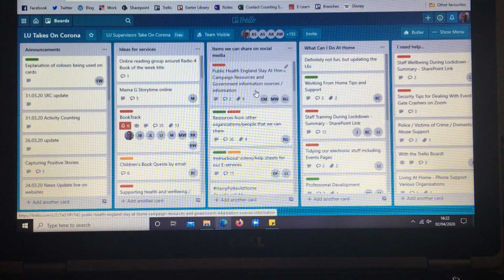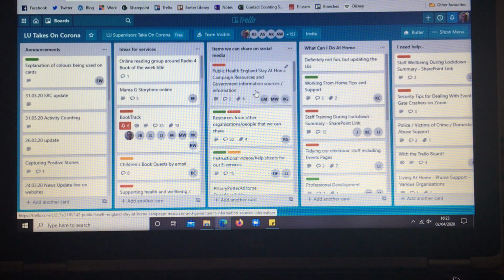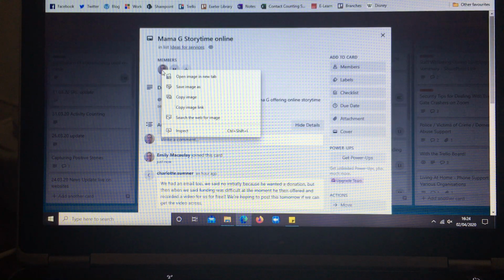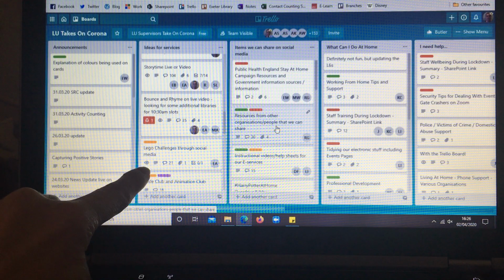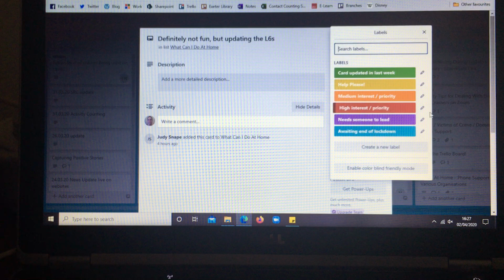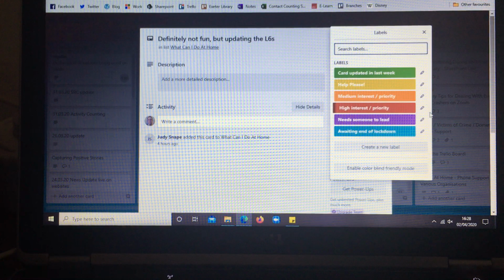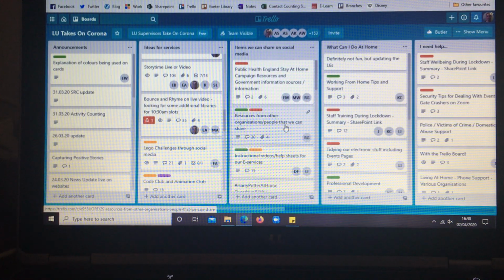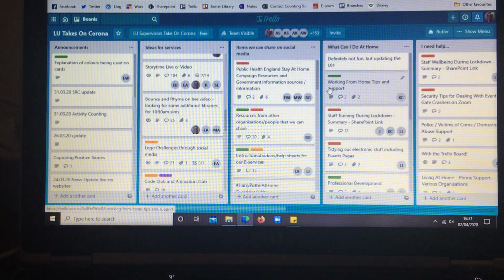How To...Use Trello (part two)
This video gives some more detail about how the new LU Takes On Corona Board is operating and some handy tips to help it feel less overwhelming.